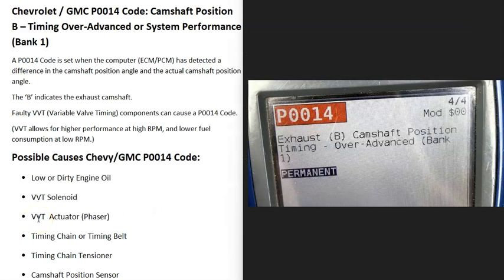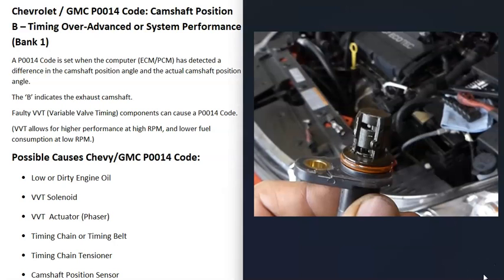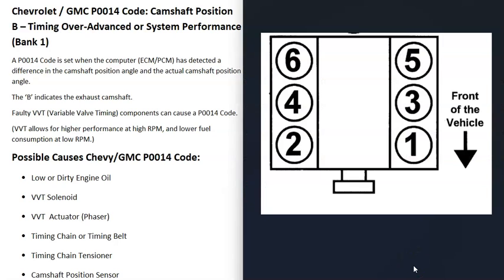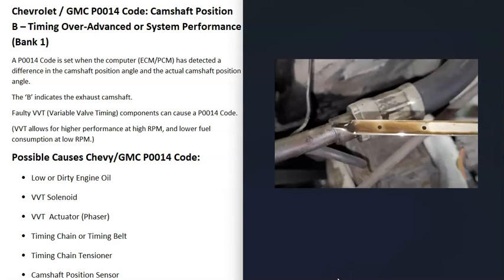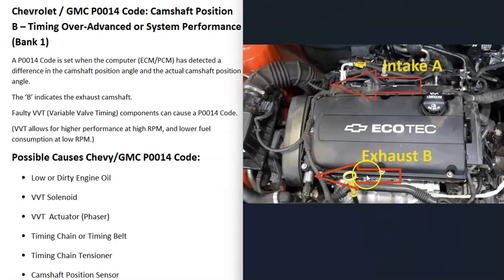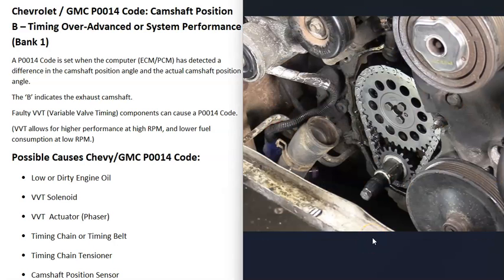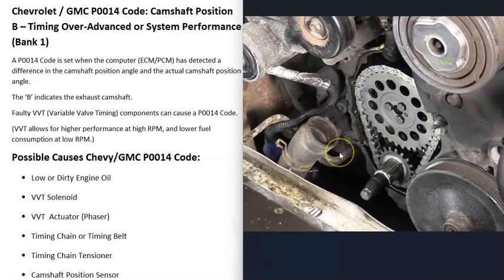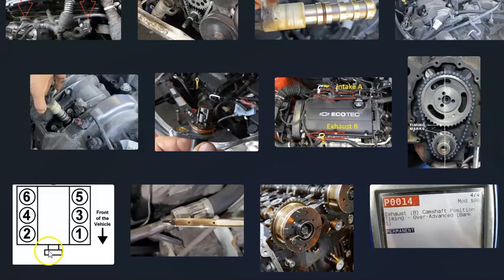Causes and Fixes Chevy/GMC P0014 Code: Camshaft Position B Timing Over-Advanced System Performance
How to fix Chevrolet / GMC P0014 Code: Camshaft Position B – Timing Over-Advanced or System Performance (Bank 1)
A P0014 Code is set when the computer (ECM/PCM) has detected a difference in the camshaft position angle and the actual camshaft position angle.
The ‘B’ indicates the exhaust camshaft.
Faulty VVT (Variable Valve Timing) can cause a P0014 Code.

Possible Causes Chevy/GMC P0014 Code:
Low or Dirty Engine Oil
VVT Solenoid
VVT  Actuator (Phaser)
Timing Chain or Timing Belt
Timing Chain Tensioner